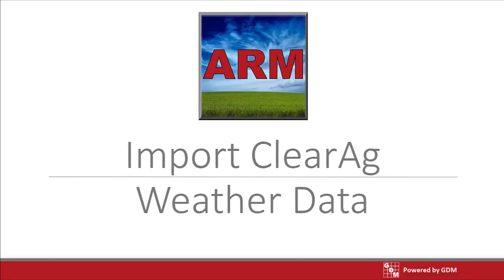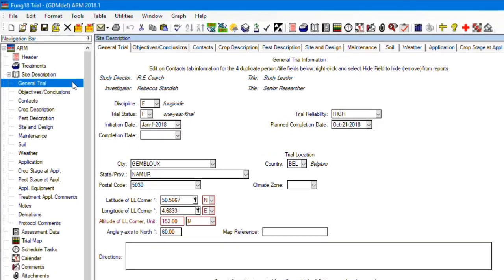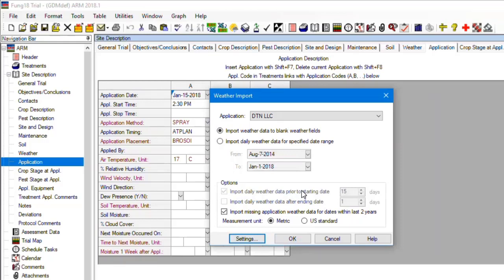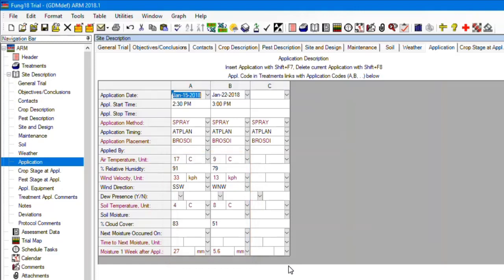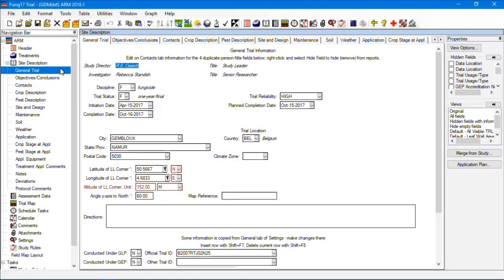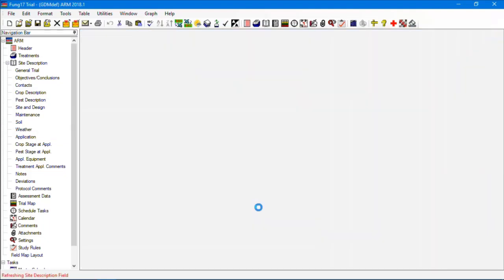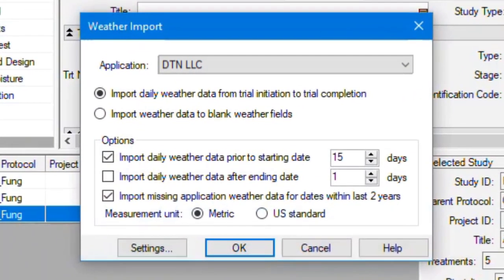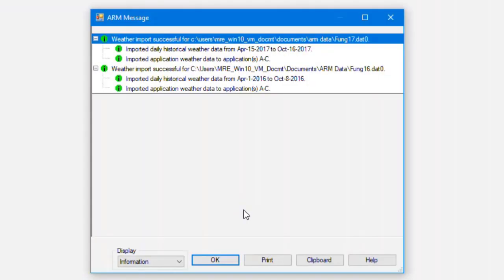Import ClearAg Weather Data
In this video, we demonstrate how to import weather data into ARM trials. We will use an Iteris ClearAg subscription to:
  -  Import hourly historical weather and soil data to an Application,
  -  Import current weather conditions to today's Application,
  -  And import daily historical weather and soil data into the Weather table, in one or many trials at a time.

0:44  |  The trial Country and GPS Coordinates must be filled in, to import data from ClearAg.
1:21  |  Import hourly historical weather and soil data to an application.
2:16  |  Import current weather conditions to today's application.
2:57  |  Import daily historical weather and soil data into the Weather table.
3:35  |  Use the study list to import daily weather into multiple trials at once.